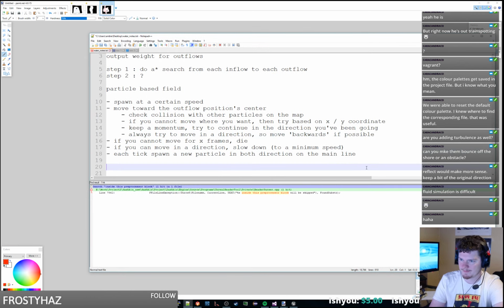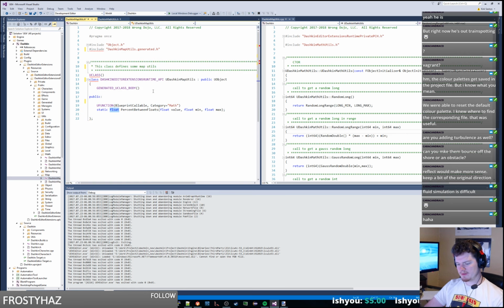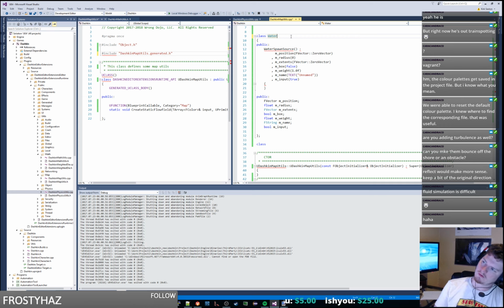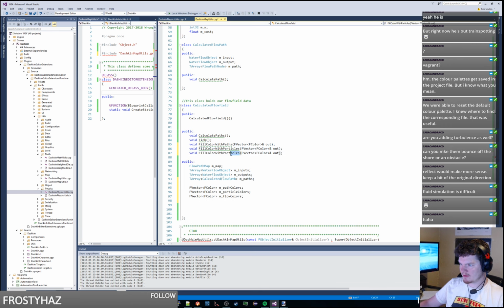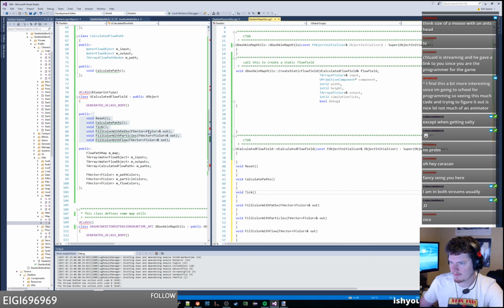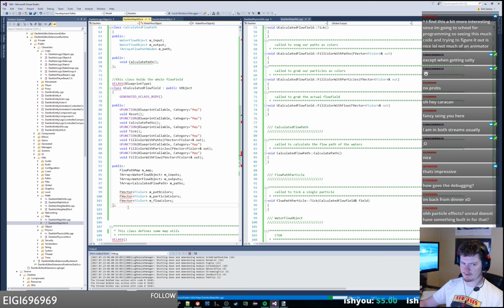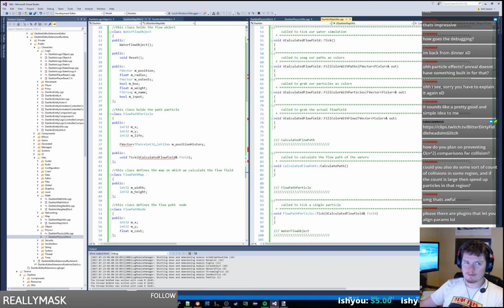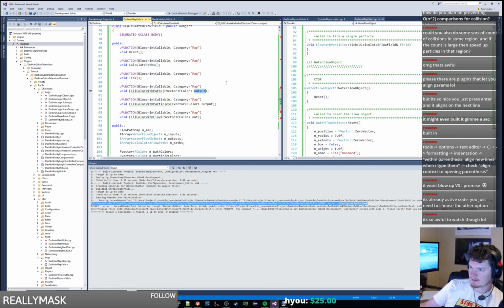ambientenergy101 devs Dashkin 422